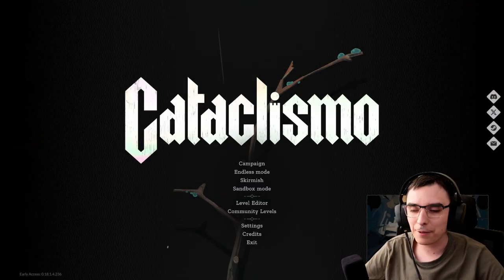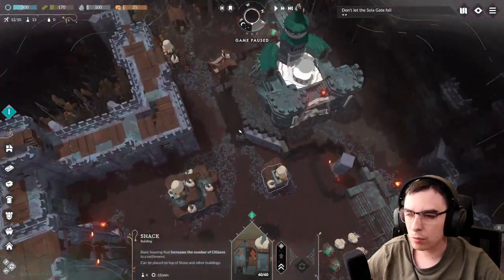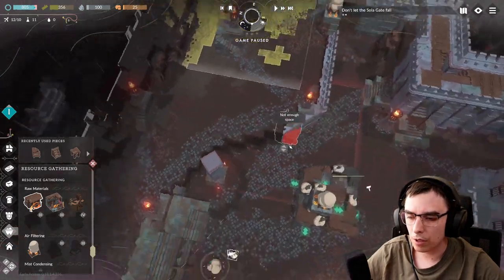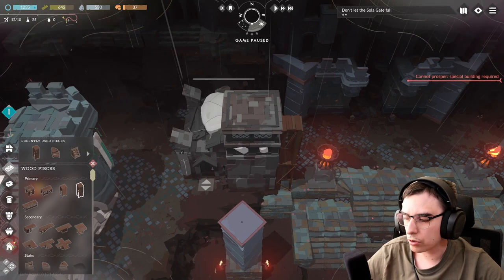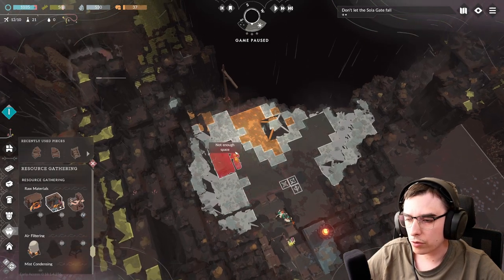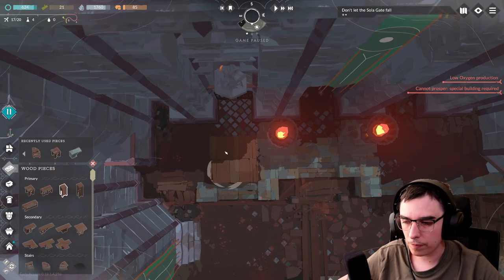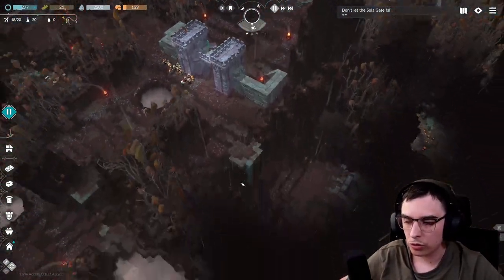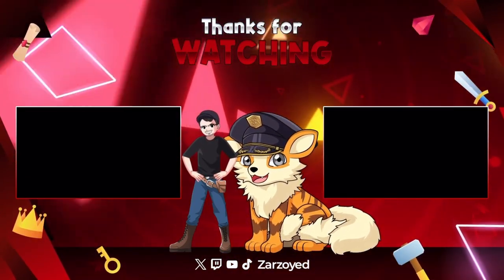Overengineering Base Defense in Cataclismo | Let's Play | Full Playthrough - Part 12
Join me Zarzoyed in this let's play video of Cataclismo Early Access, a base defense game similar to They Are Billions. Watch as we face the horrors and try to survive in this thrilling game. This is part 12 of the gameplay series, so don't miss out on the action!

💜 Join me for live gaming streams on every Tuesday, Friday, Saturday and Sunday at 19:00 EEST (17:00 UTC)

📣 For additional content, news updates, and more ways to engage,

❓Have a game to recommend or feedback about video? Drop it in the comments! I’m all ears and eager to hear what you think!

About:
In this video, Zarzoyed continues building his defenses to fend of increasing number of horror waves.